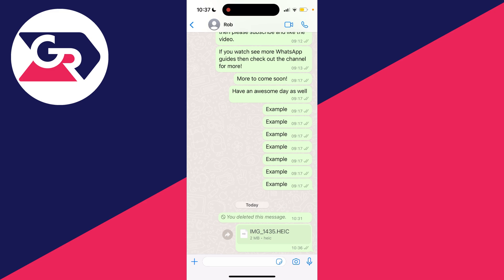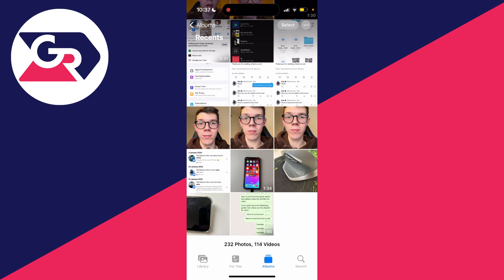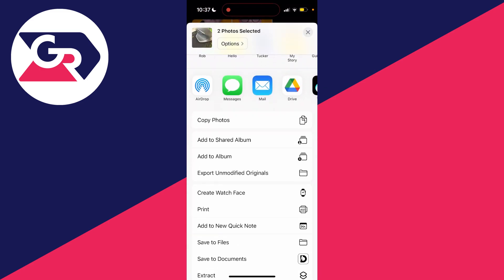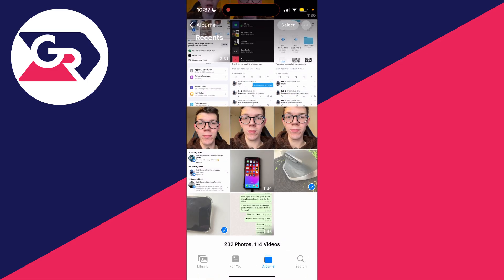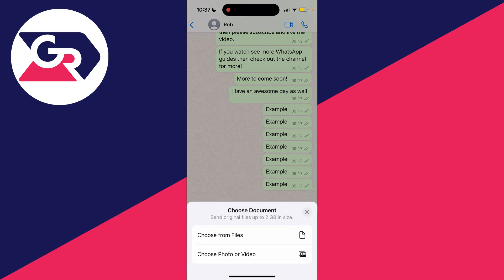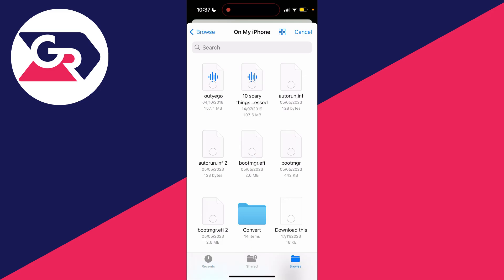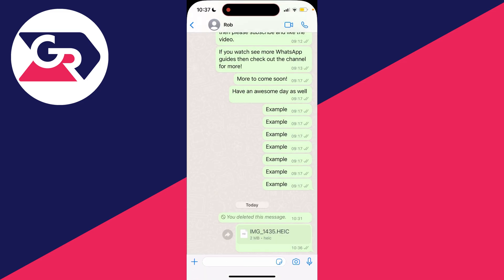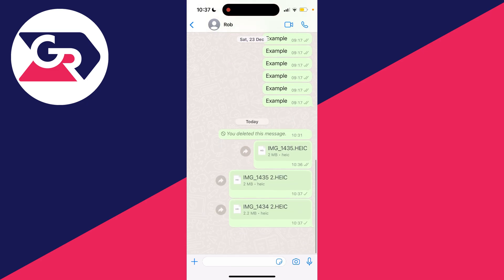How To Send Photos As Documents On WhatsApp On iPhone - Full Guide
Learn how to send photos as documents on whatsapp on iphone in this video.

GuideRealm